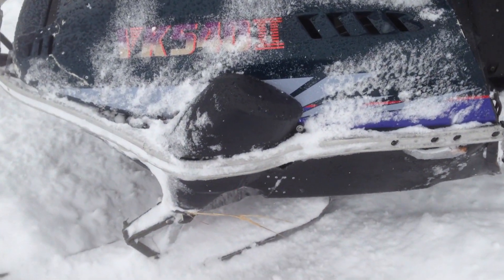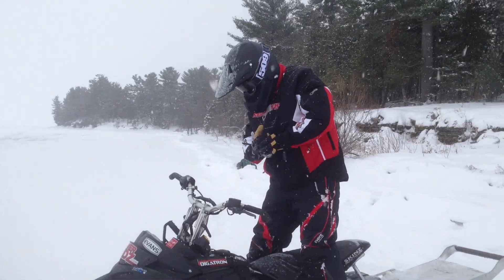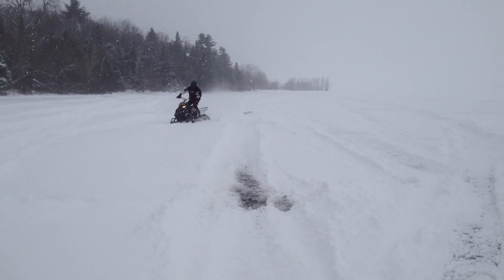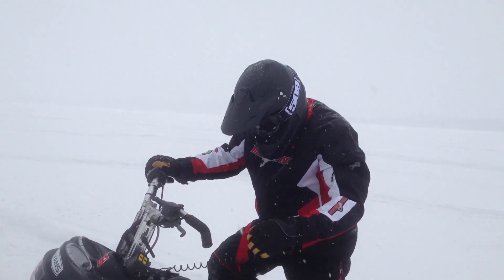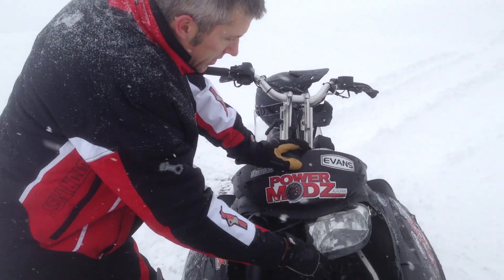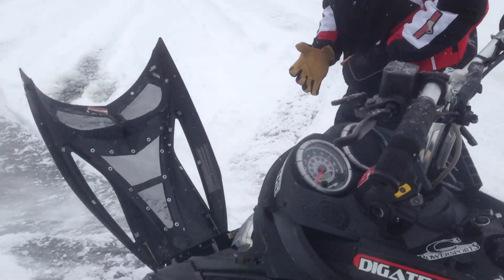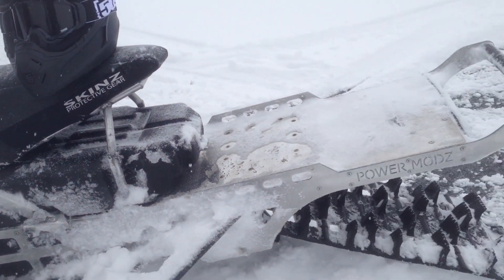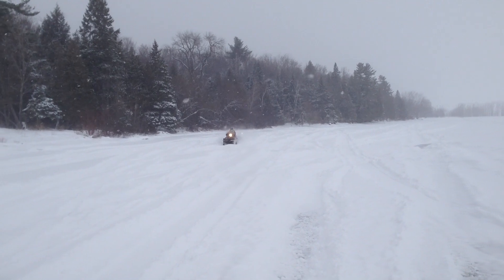Ski doo 800 REV, listen to the braaaaap! PowerModz!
First good run of the year!